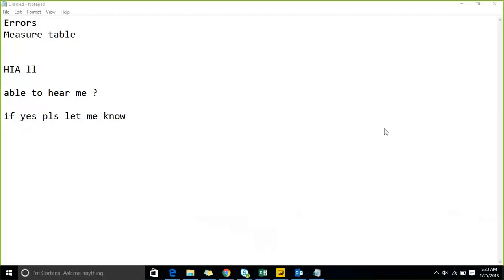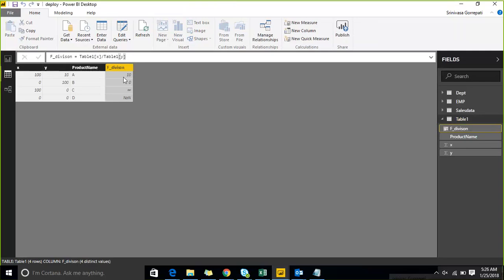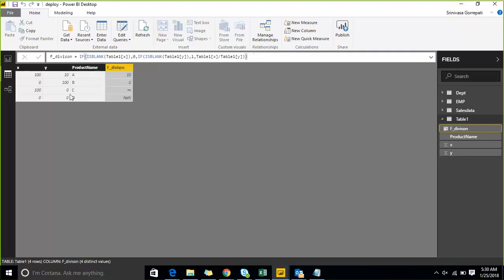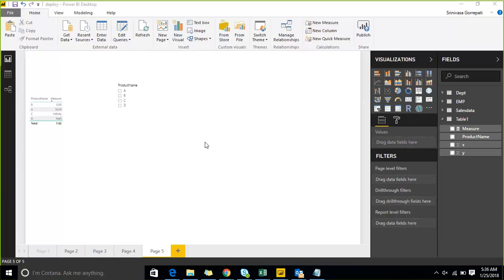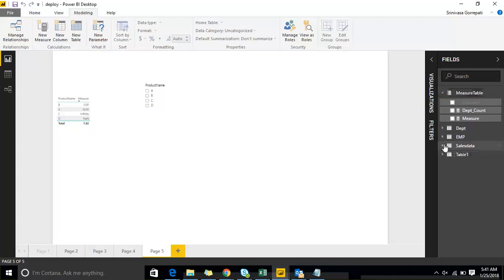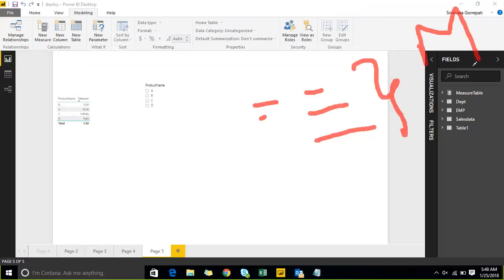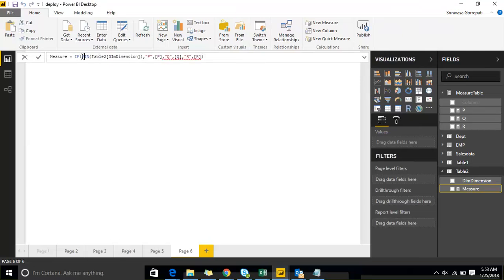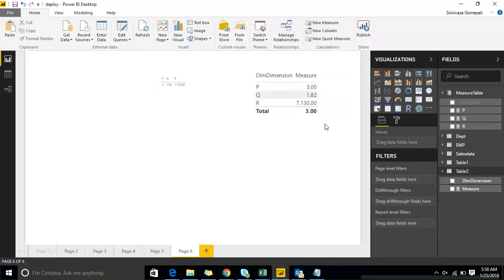Power BI - DAX Class 10